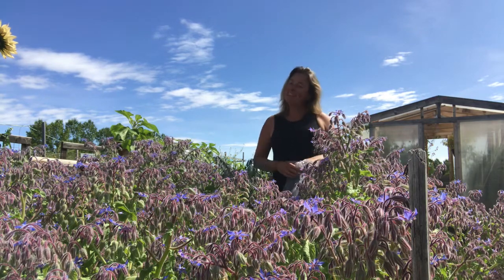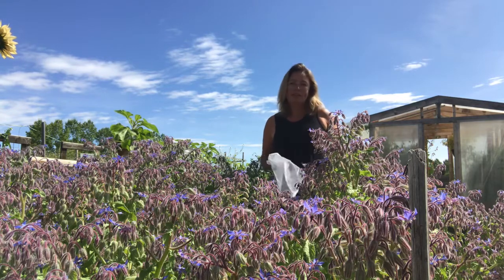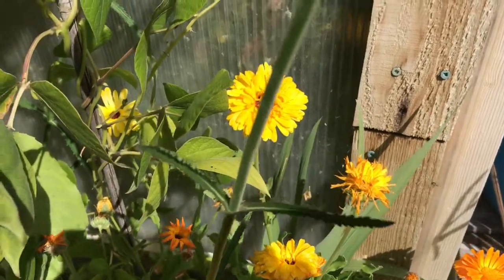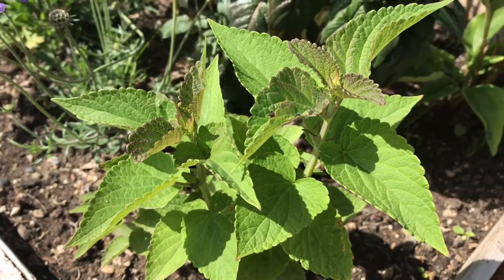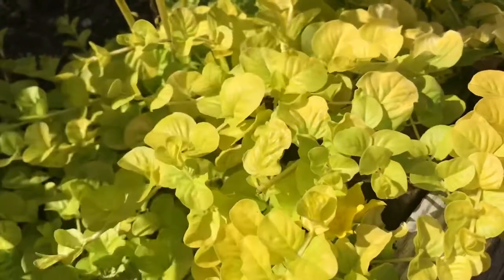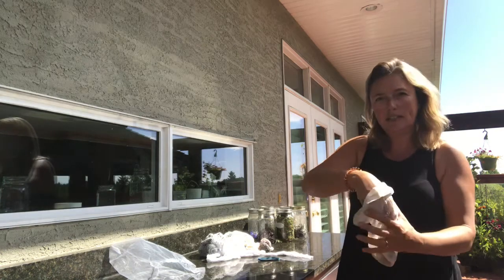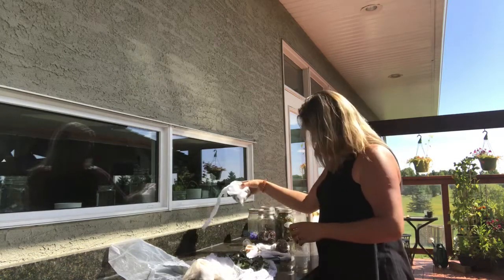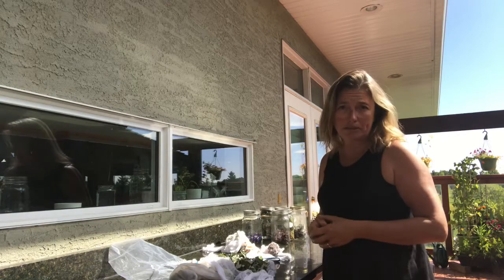Tasty Garden Teas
Frankie-Lou puts the “Gather” in the Grow to Gather Homestead while demonstrating how many common flowers and herbs can be used to create delicious healthy teas. Topics covered include: health benefits of various flowers, flower/herb collection, drying techniques and storage tips.